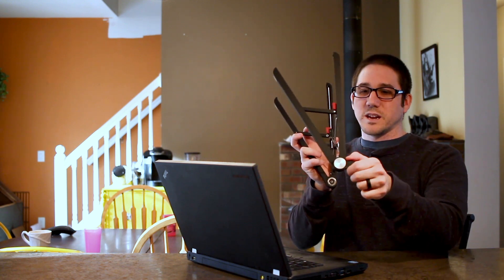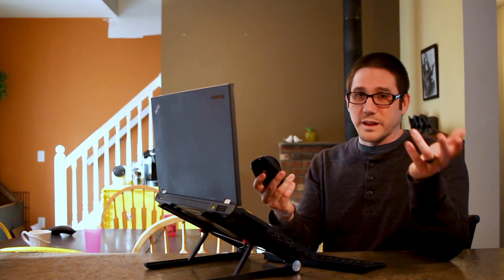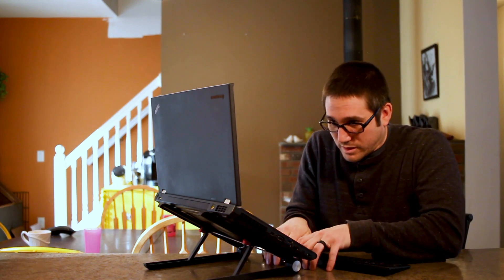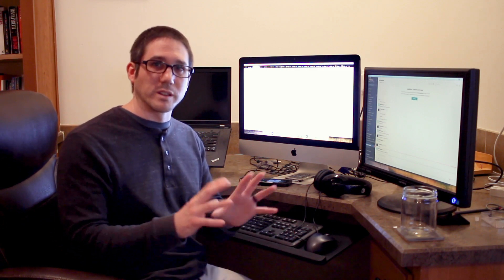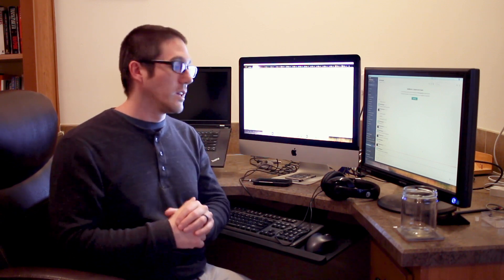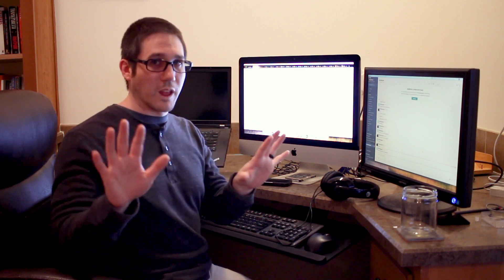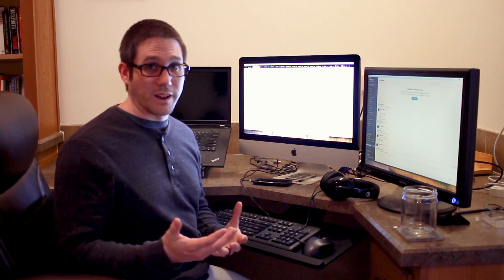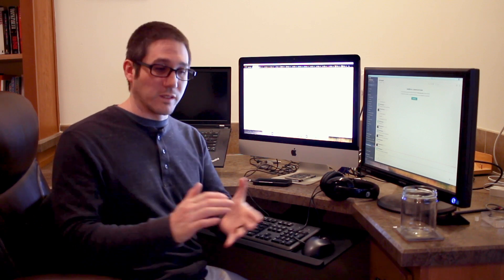Setup Your Remote Workstation [Tips]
Your home workspace is incredibly important to your overall efficiency while you work remote. As someone who has worked from any flat surface I can find for several years, here are some tips for getting the most out of working from home.

* Laptop Stand

* Logitech M705 Mouse
* Beringer Headphones (error in video - called them Sennheiser)

* Keyboard Tray

* Extra Monitor (CHECK YOUR LAPTOP CONNECTIONS BEFORE BUYING!)